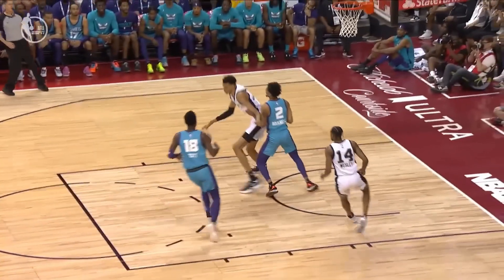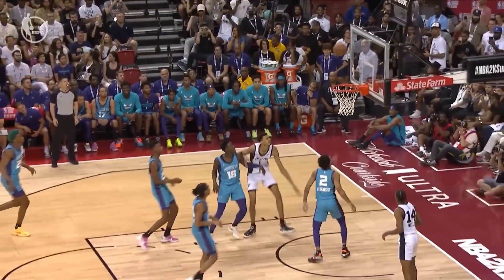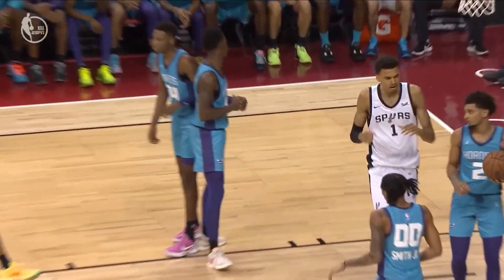Victor Wembanyama first bucket in Summer League debut😱